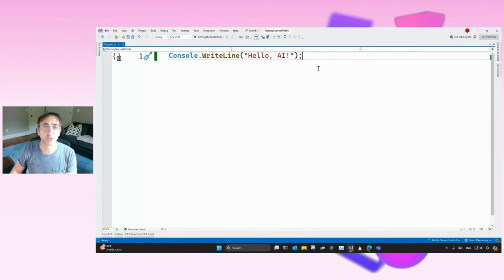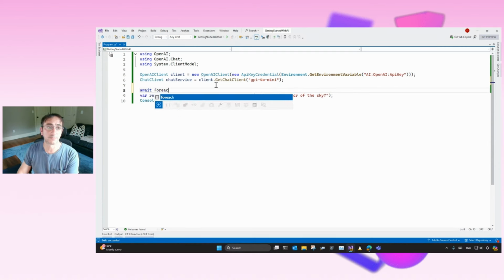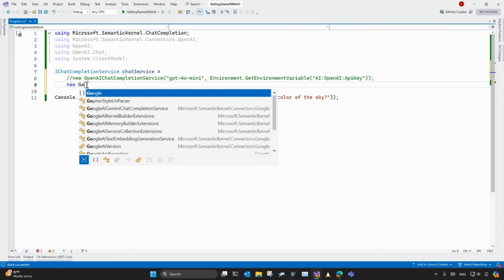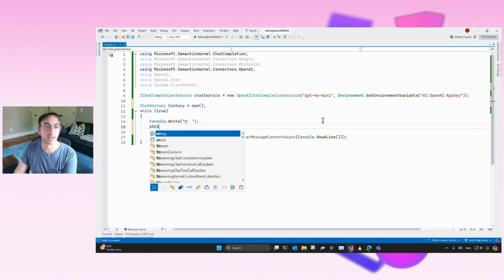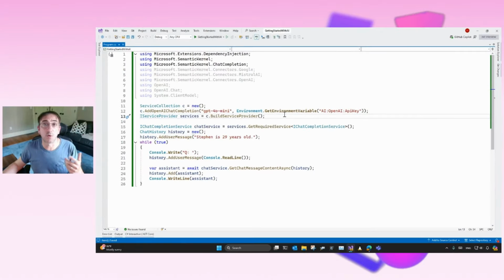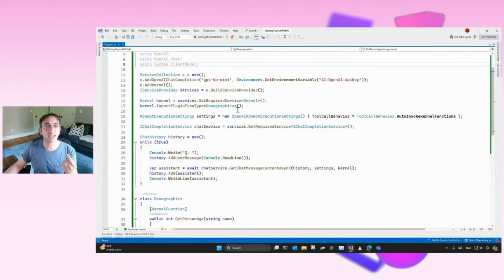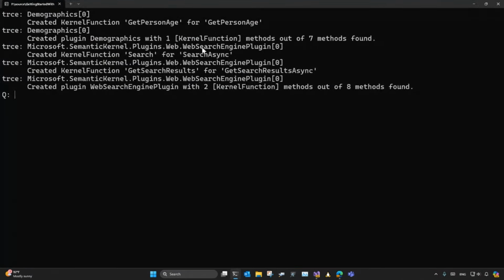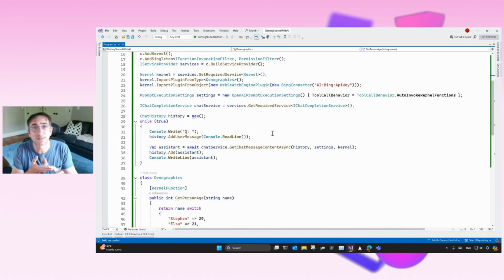Get started incorporating AI into your .NET applications and services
Getting started using AI in your .NET applications and services requires only a few lines of code. In this session, we’ll start with a blank project and quickly infuse AI to show how easy it is to get started putting these amazing capabilities to work for you.

⌚ Chapters:
00:00 Welcome
01:07 Demo
26:33 In summary

Featuring: Stephen Toub